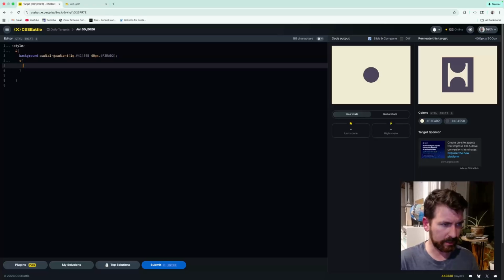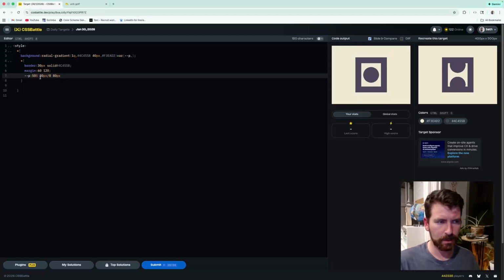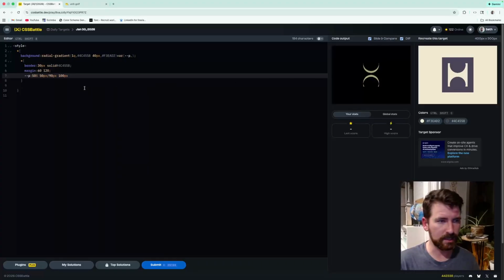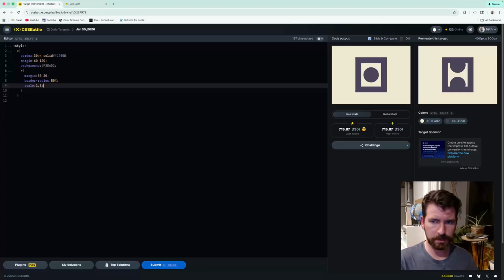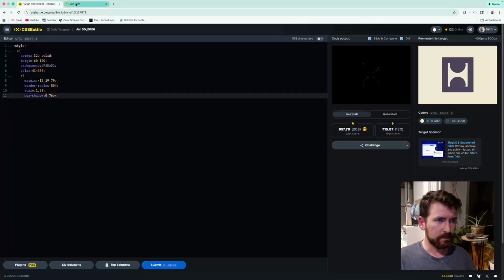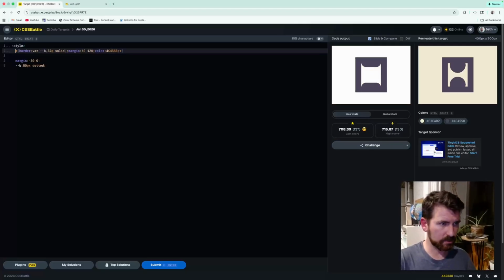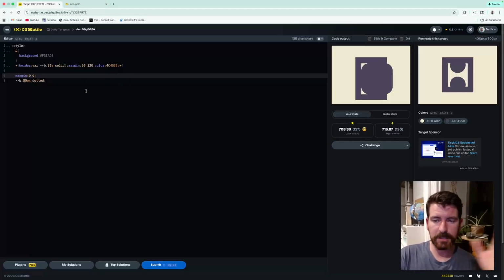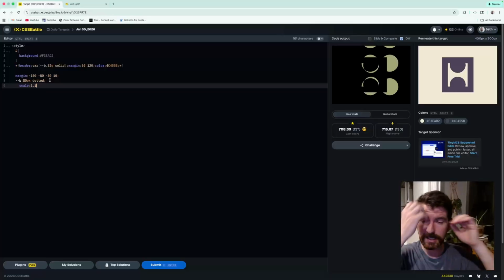CSS Battle Daily Target - Hour Glass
This was a fun one. Came together quickly so I tried three different approaches. The first one was the best that I found. Final character count: 130.